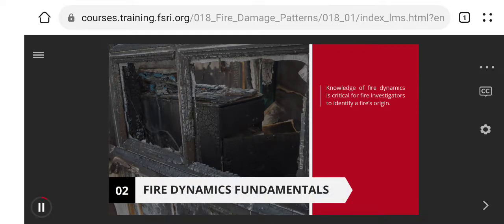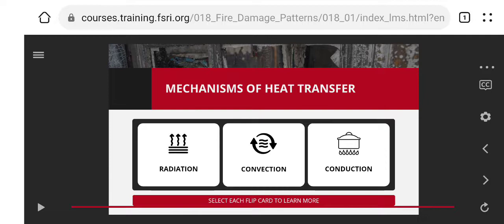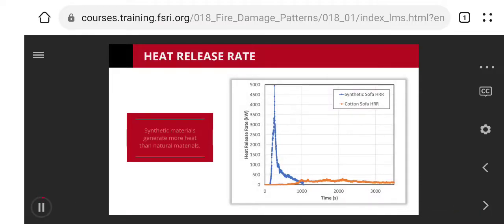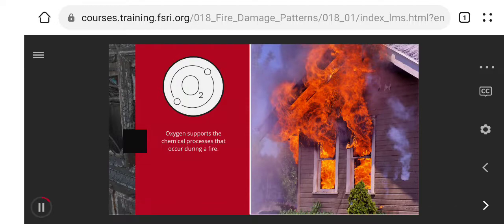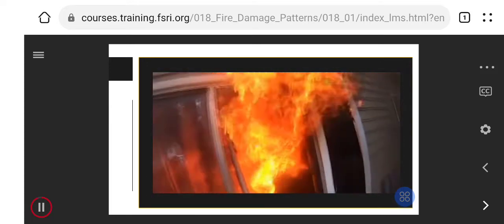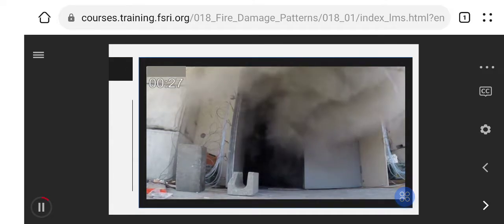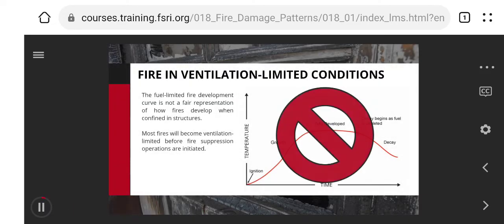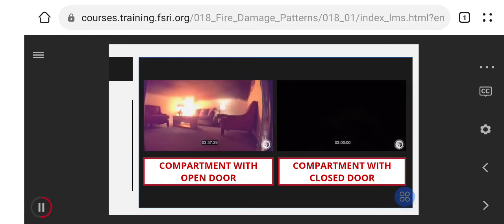FIRE DYNAMICS by Dan Madrzykowski